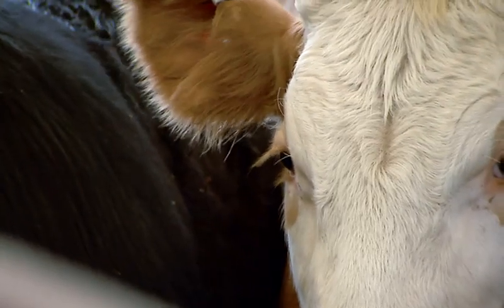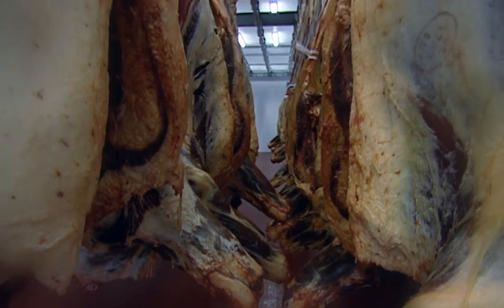Landward - Liver Fluke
The liver fluke, Fasciola hepatica, is a highly pathogenic flatworm parasite of ruminants, mainly sheep and cattle.

It causes severe liver damage, especially in sheep and can result in the sudden death of previously healthy animals.